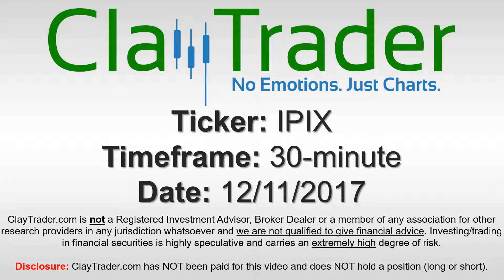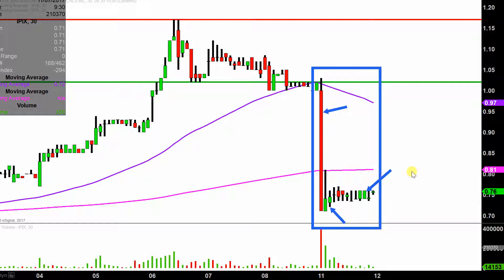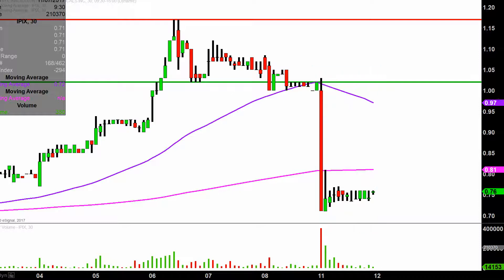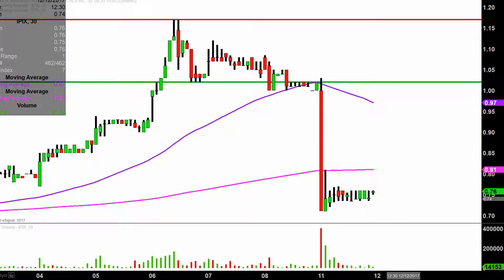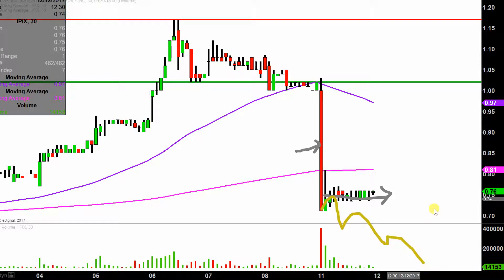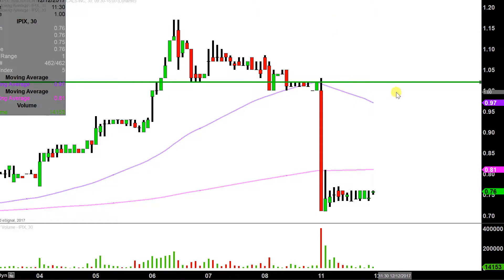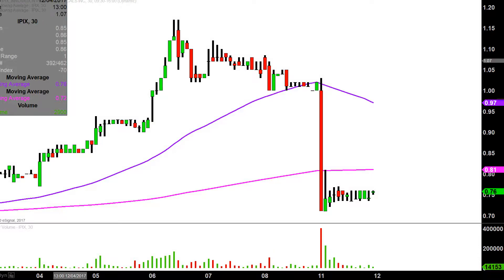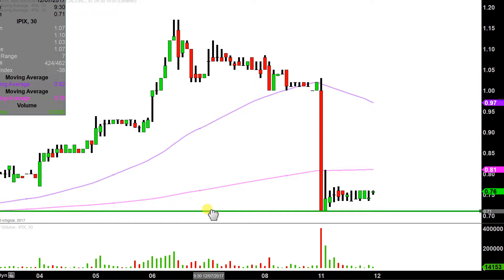Innovation Pharmaceuticals Inc - IPIX Stock Chart Technical Analysis for 12-11-17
Learn how to read stock charts and identify technical patterns as ClayTrader does a quick stock chart review on Innovation Pharmaceuticals Inc (IPIX).